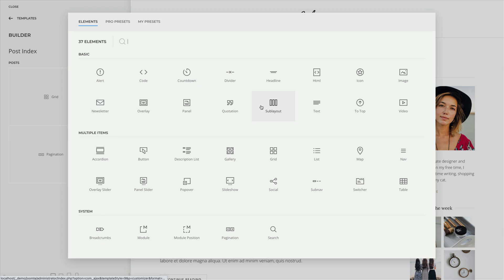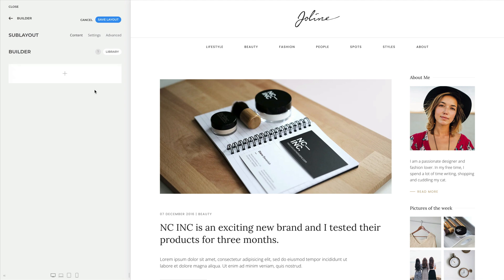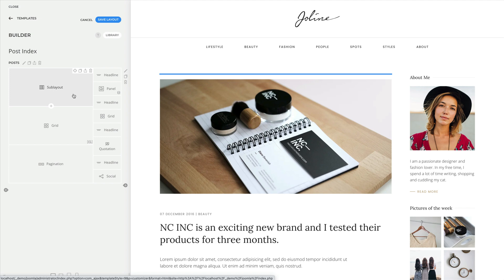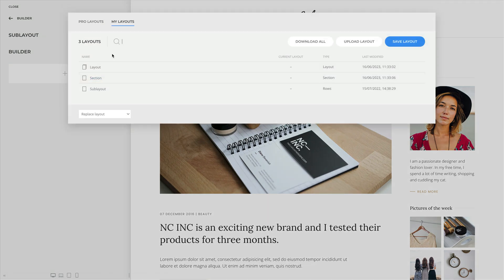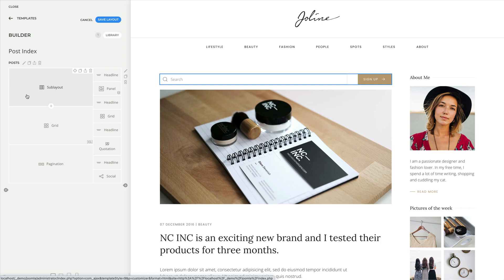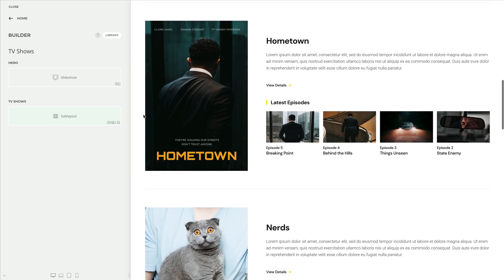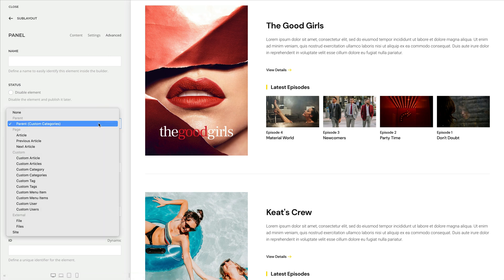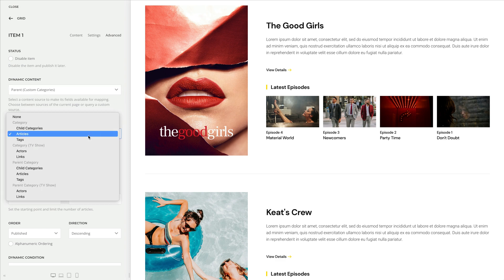Using the Sublayout Element | YOOtheme Documentation (Joomla)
The Sublayout element allows you to create sublayouts within the page builder. Sublayouts are regular page builder layouts but without sections. They consist of rows, columns and elements. This is because sections always take up the full width of the viewport and cannot be nested into each other.

For example, use sublayouts to nest page builder rows into each other or multiply a group of rows dynamically. Simply set a multiple items source on the Sublayout element and use it as a parent source within the sublayout.